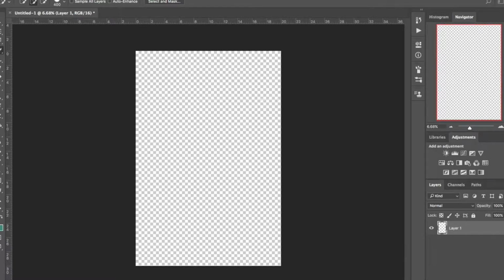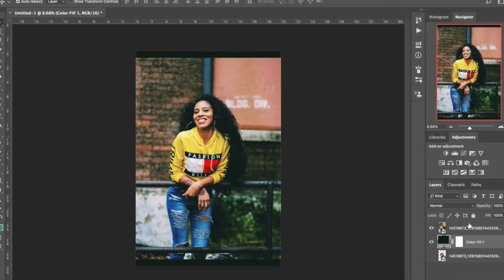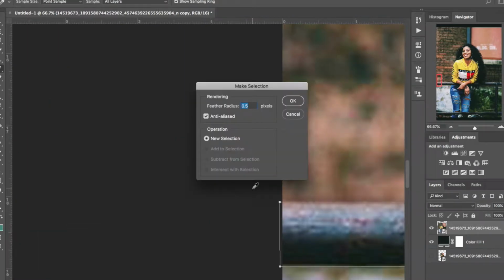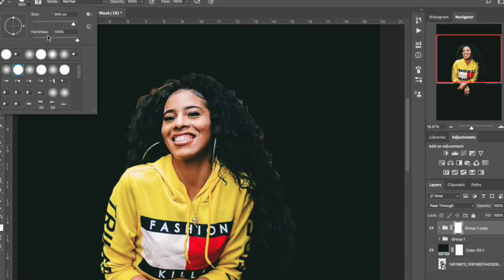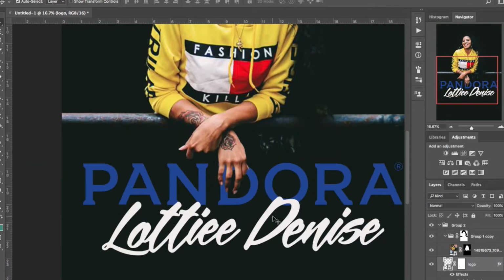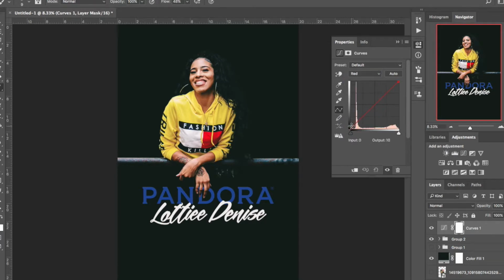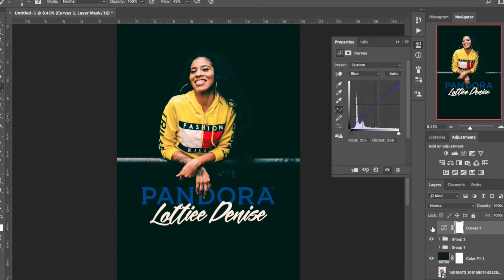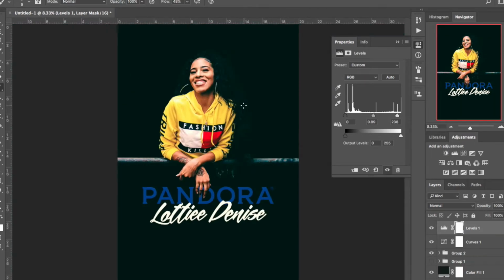How To Make A Flyer Design For Pandora Soundcloud & Spotify in Photoshop (Easy) w/ Lottiee Denise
Throughout my years, I have seen and have made mistakes in designing flyers. In fact, my first mistake is upon delivery. In this video I discuss how I go about making a flyer for Pandora, Soundcloud and Spotify in Photoshop. I explain a little bit about how to use curves and levels to adjust color noise due to scaling images up. I also give an in-depth explanation on how to export for printing in Photoshop.

I'm open to designing fashion for the entire world. Unlike the how to make money schemes, I actually provide a legitimate service to help you make money. My services also include gif animations and logo. If you purchase signage with me, I will make a gif animation.

This video is a sponsored education feature for Robert Loyale. for more information.

Song:
"Dizzy by Joakim Karud"